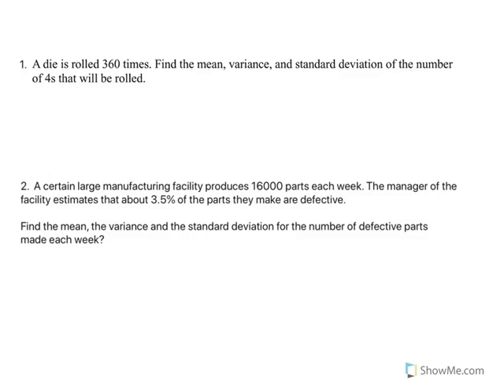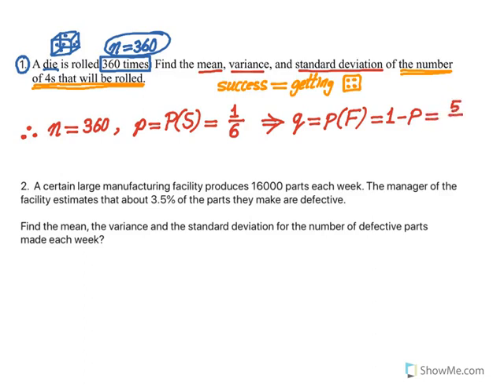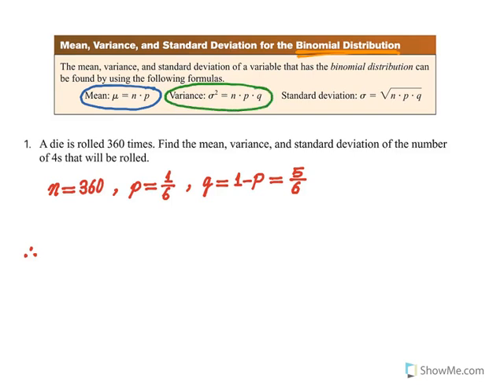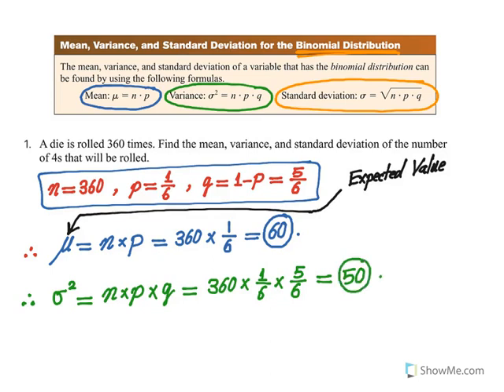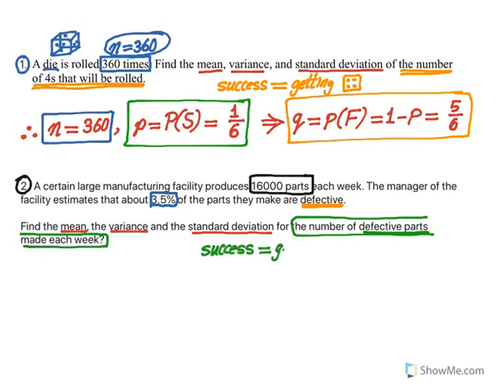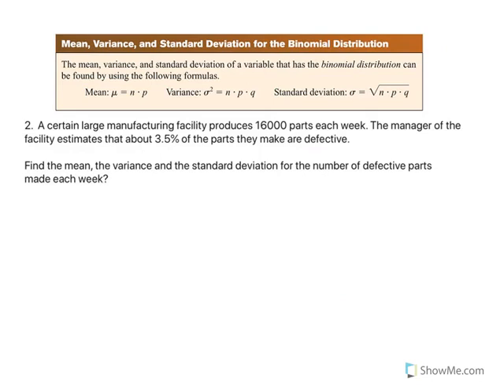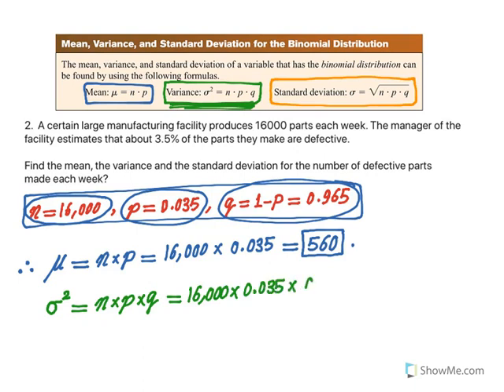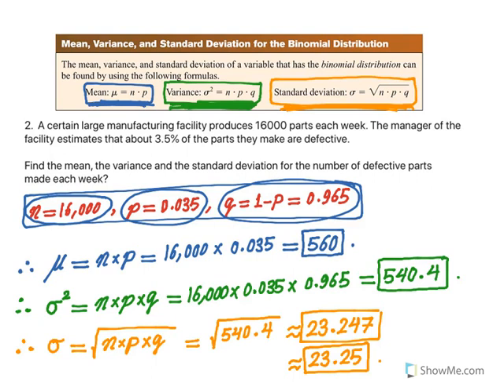32 Mean, Variance & Standard Deviation for a Binomial Distribution